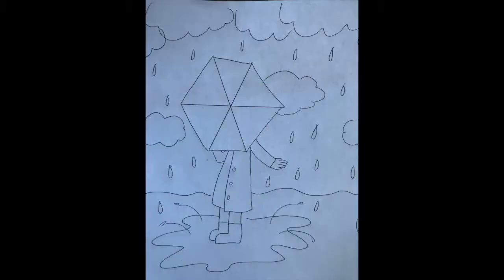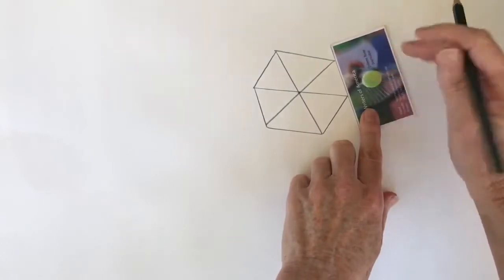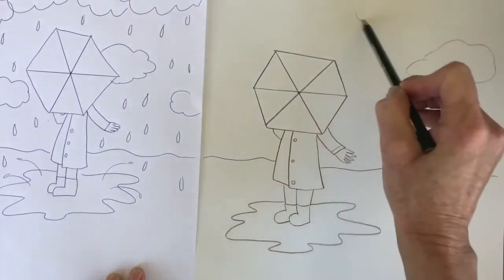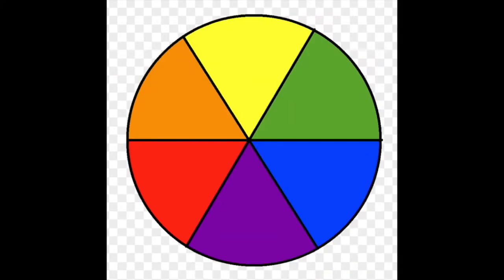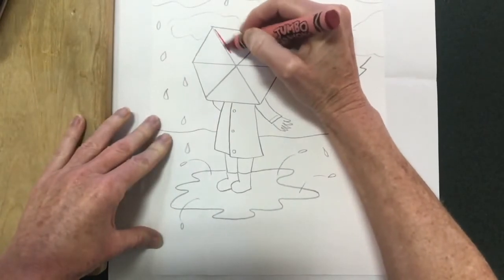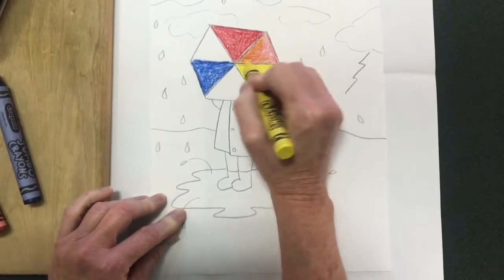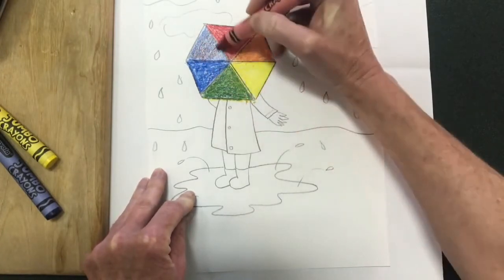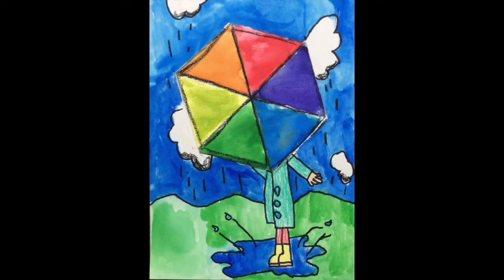1st Grade /Color Wheel Umbrella Drawing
Learn to mix primary colors to create secondary colors with this color wheel umbrella project. Designed for 1st grade students.